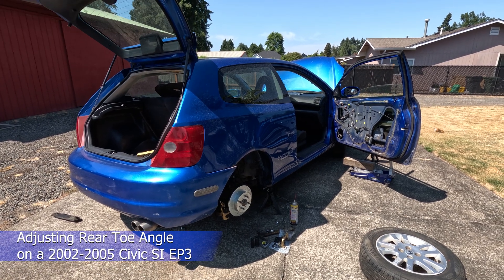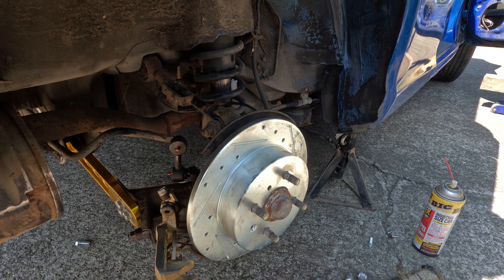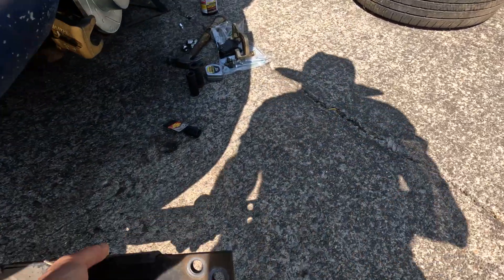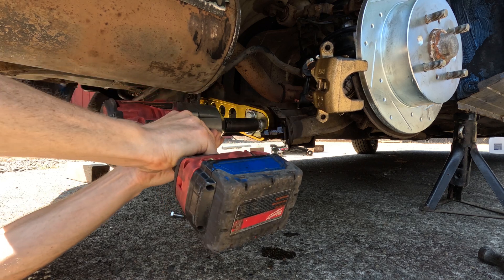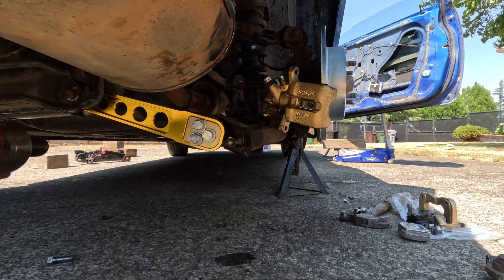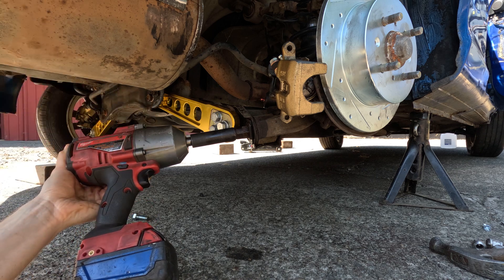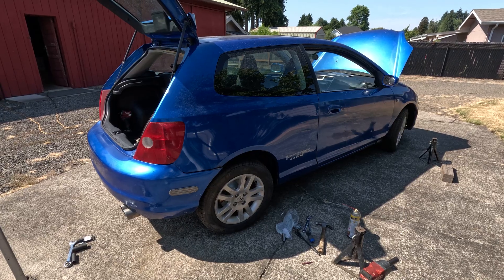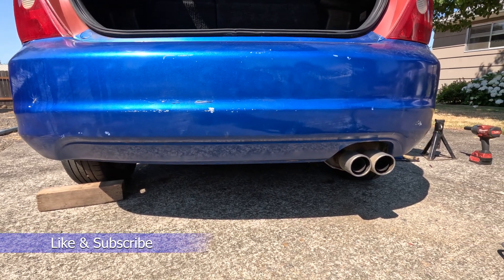Adjusting Rear Toe on 2002-2005 Honda Civic SI EP3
How to adjust the rear toe alignment on a Honda Civic SI EP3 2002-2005.

Adjustable Rear Camber Arms
OEM Adjustable Bolt
OEM Cam Plate (the adjustable moon part)
Rear Lower Control Arm Replacement
10 Point Rear Trailing Arm Socket
Milwaukee Impact Kit

Rear LCA 10 Point Bolt Torque Spec: 43 ft/lbs
Rear Cam Toe Nut: 60 ft/lbs

Factory alignment specs:
Front Camber: 0-.45*
Front Toe: 0-.3mm
Rear Camber: -.45*
Rear Toe: In 2mm

*not a mechanic, just came across the above figures from various repair manuals - please verify above numbers*